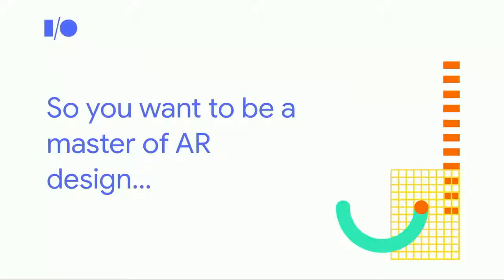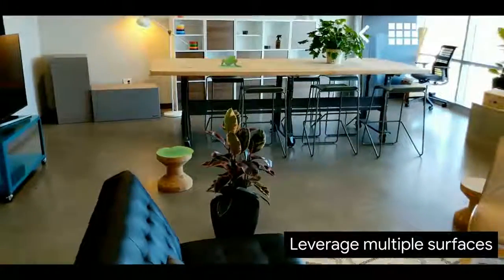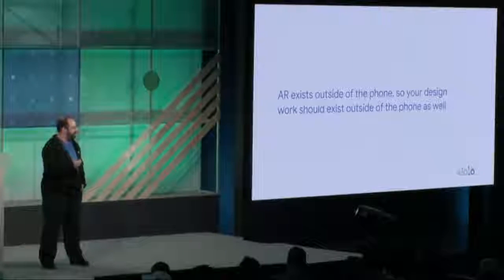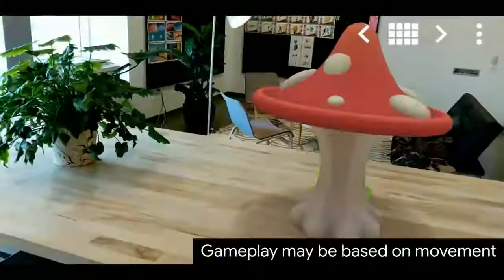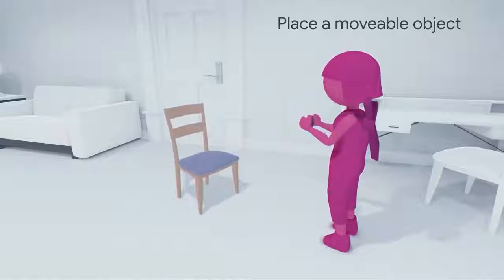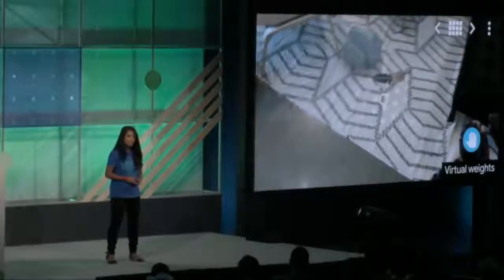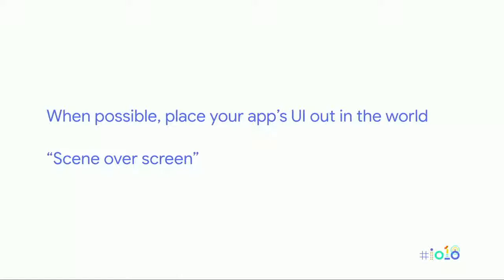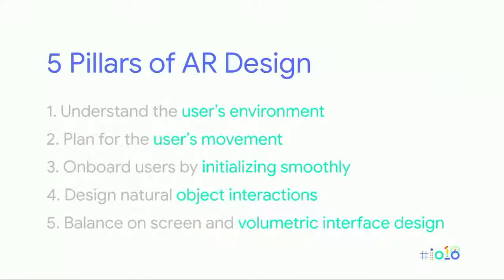practices to design AR applications